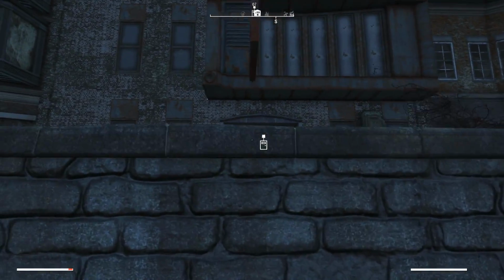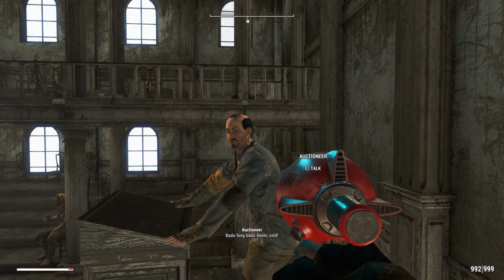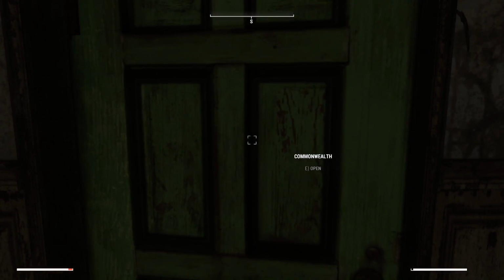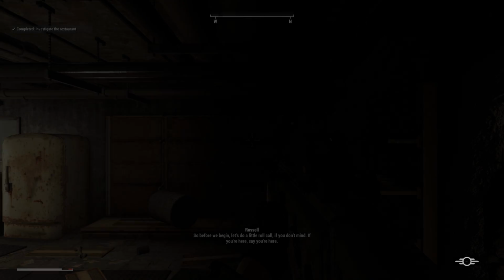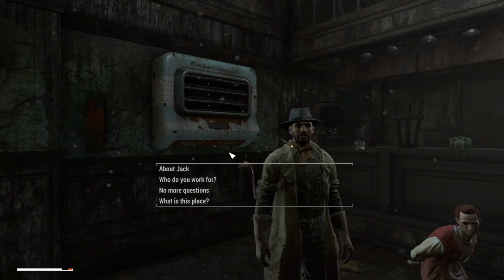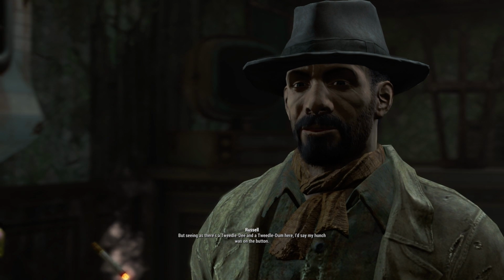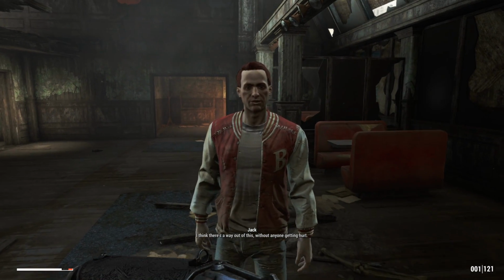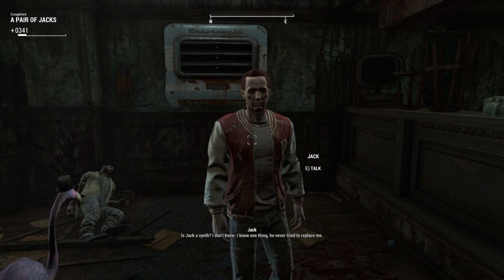Fallout 4 - CLONE MASSACRE - Tales from the Commonwealth Part 5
We buy an exquisite desk fan...

Plus some other mods, I mention them most of the time so to find them and see which ones are available on console, go to this lovely website called and search.

INFO:
Fallout 4 Quest Mods, where I play quest mods and explore the wonderful world of modding...